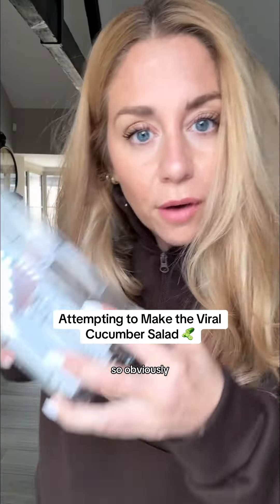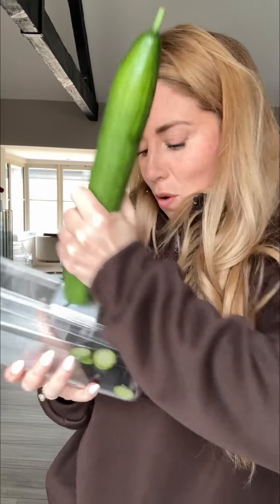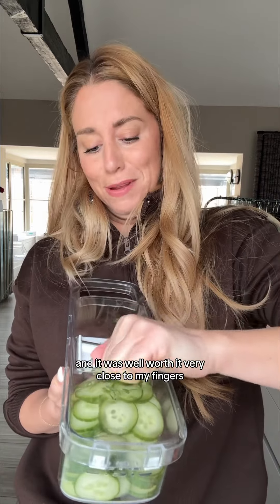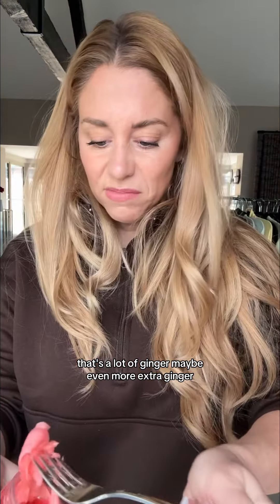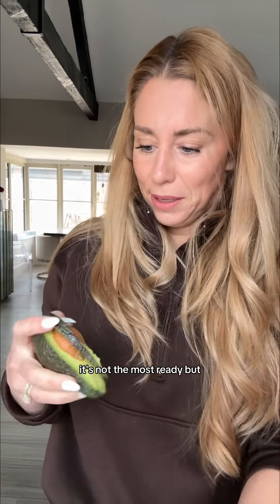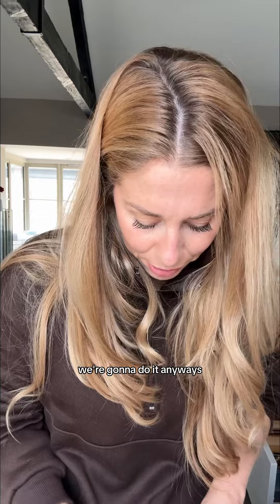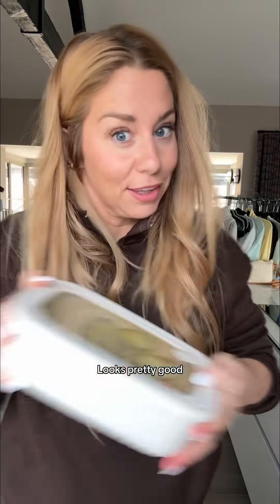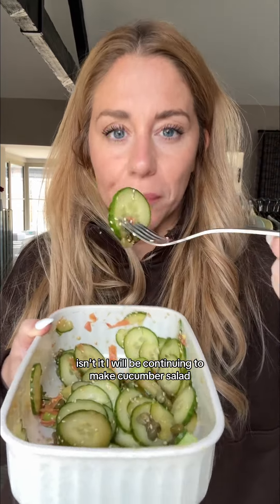Attempting to Make the Viral Cucumber Salad 🥒